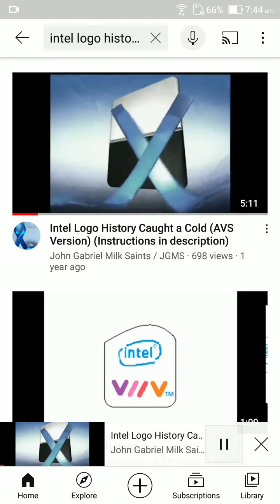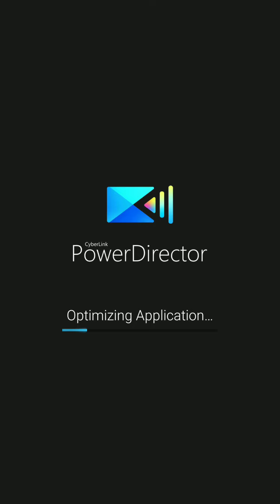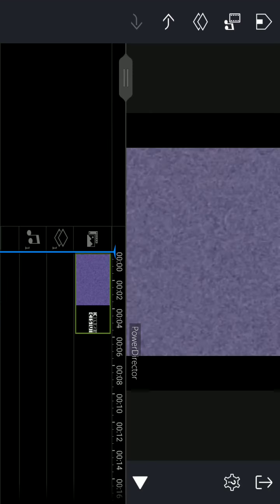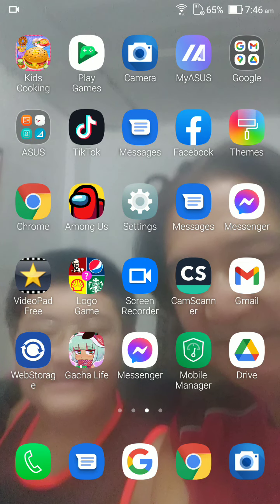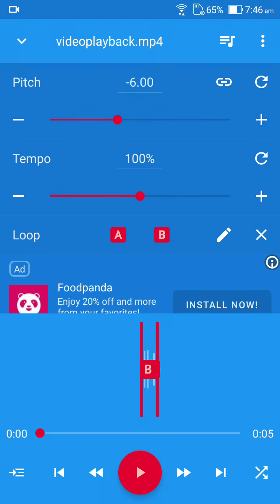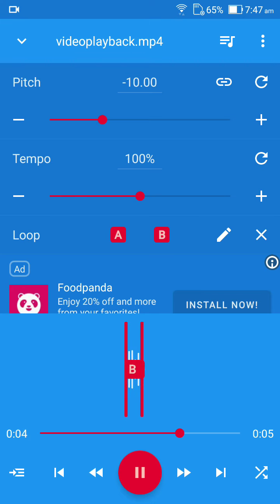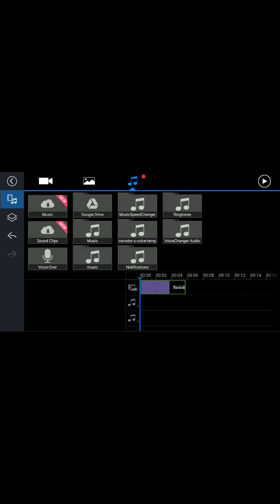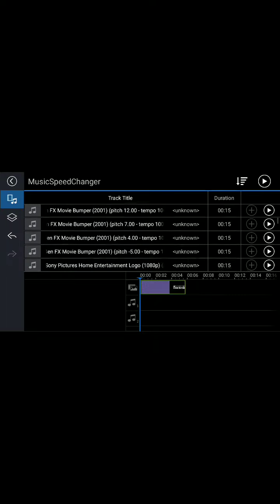How To Make X Caught A Cold on Powerdirector & Music Speed Changer